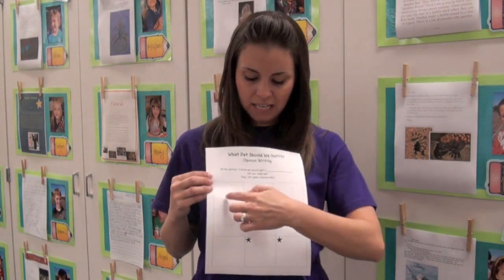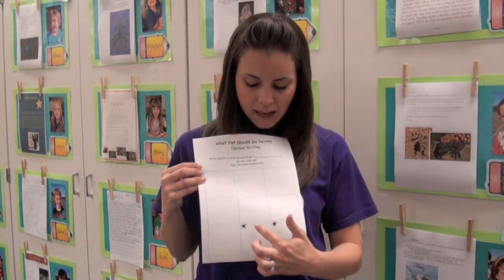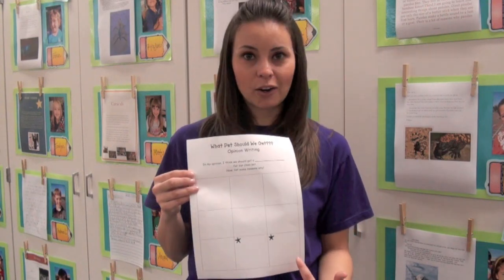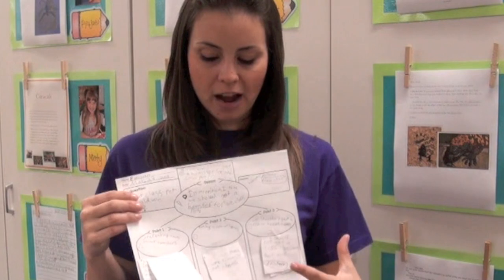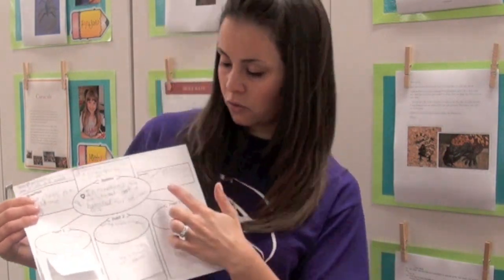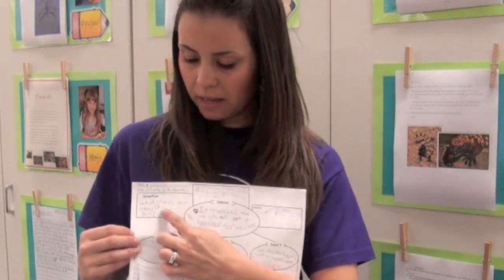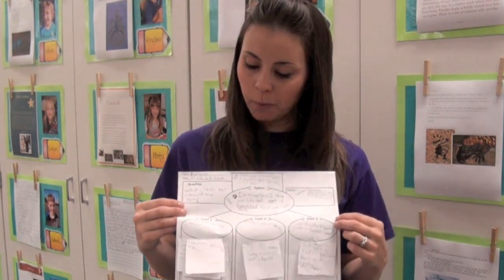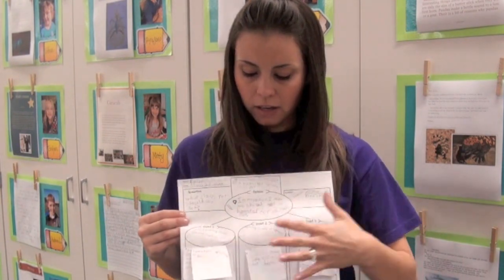Opinion Writing - 2nd Grade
One of the new CA Common Core Standards for 2nd grade is "Opinion Writing."  In this movie, Sandy Patterson explains how she taught students to write their opinion by designing a lesson around choosing a class pet.